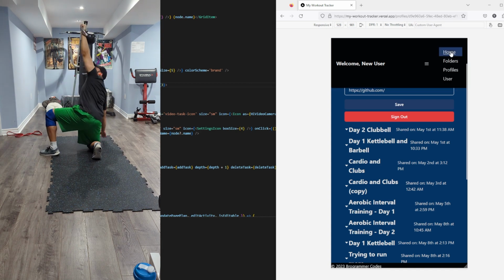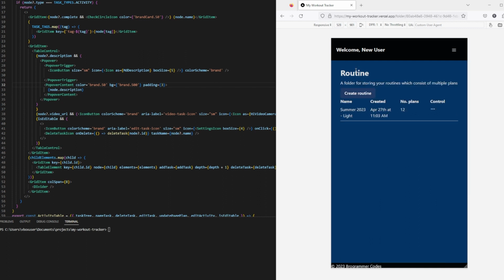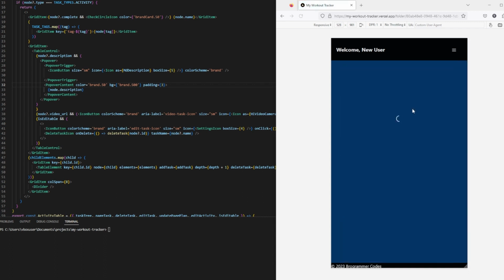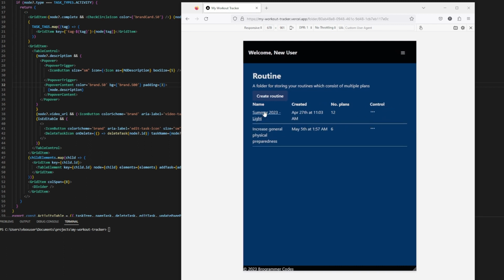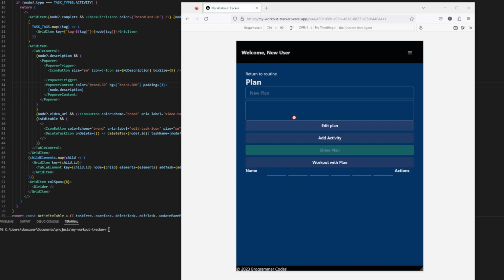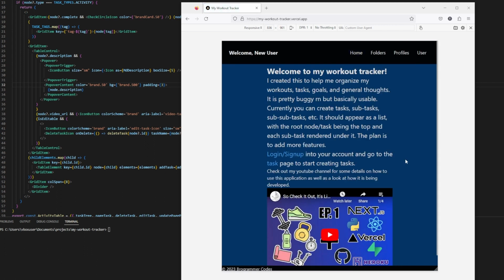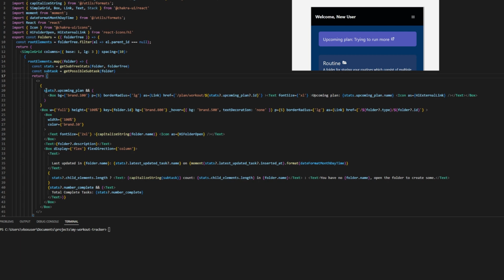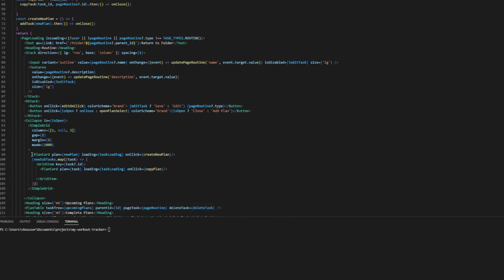So Check It Out, It's Like This Ep 5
Song: Toshiki Soejima Live at GRAPEFRUIT MOON (Neo-Soul Guitar)